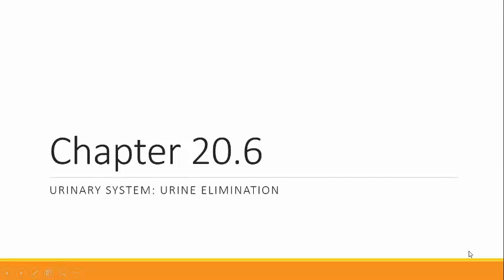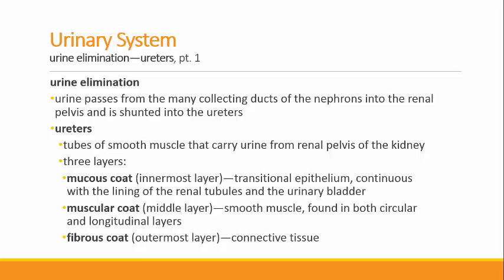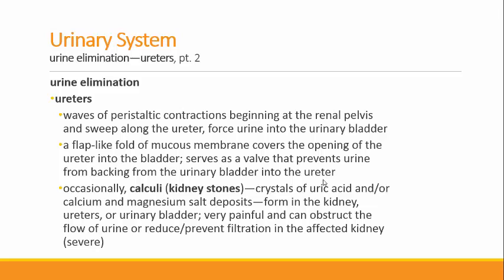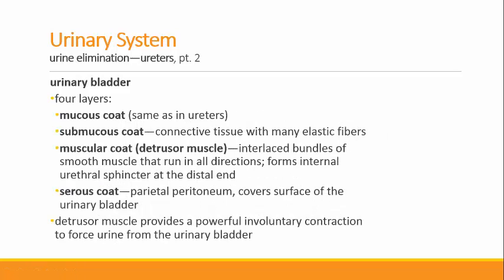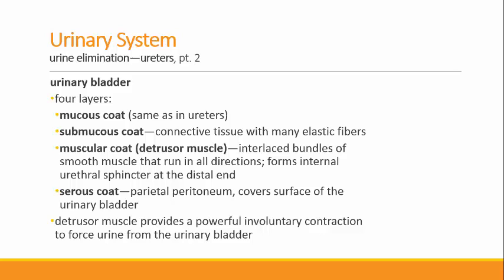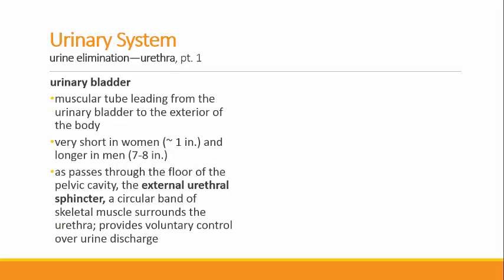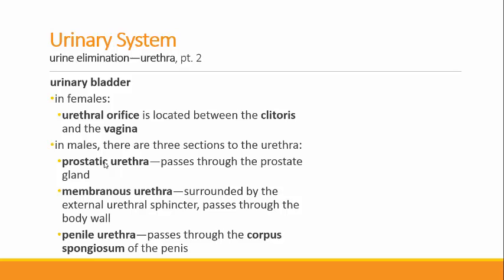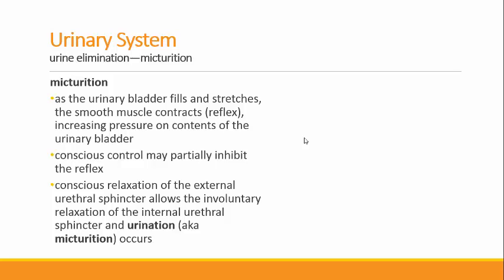Chapter 20.6 Urinary System-micturition